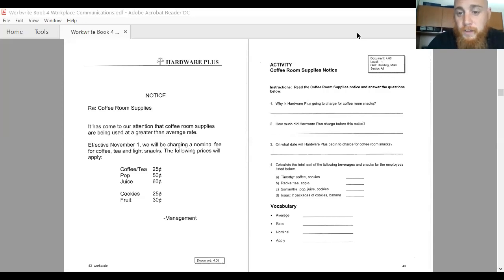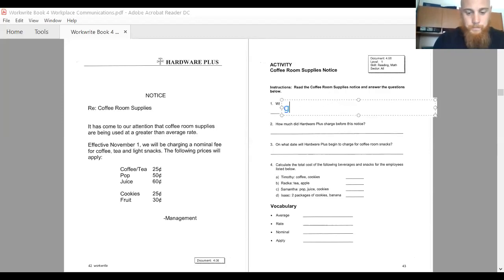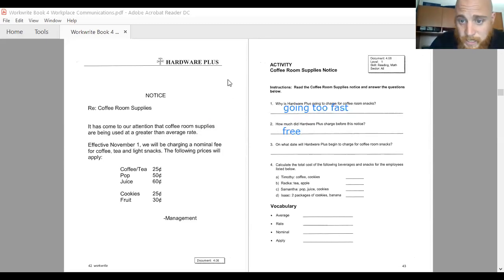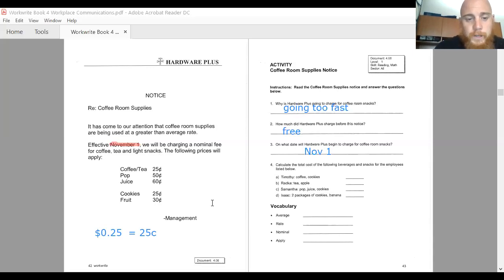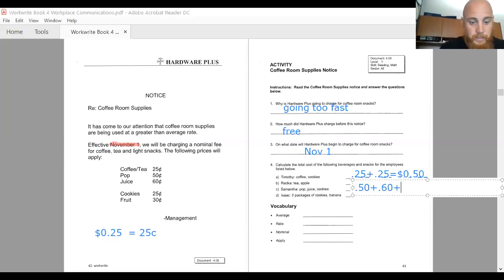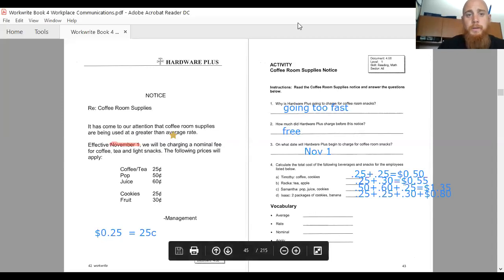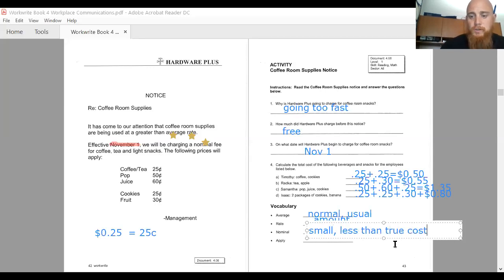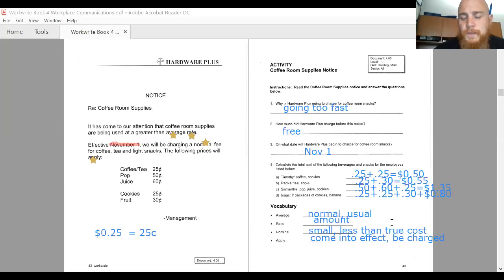49E. Workwrite 4.08 Activity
Essential Skills: Reading Text, Doc Use, Numeracy